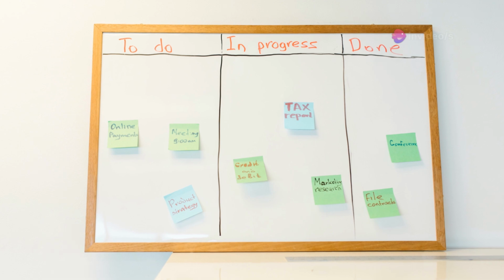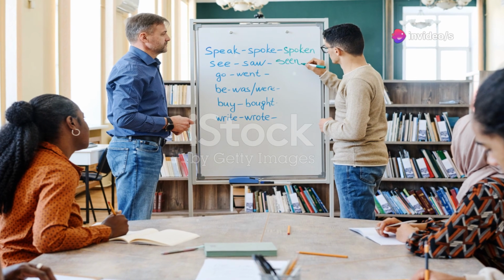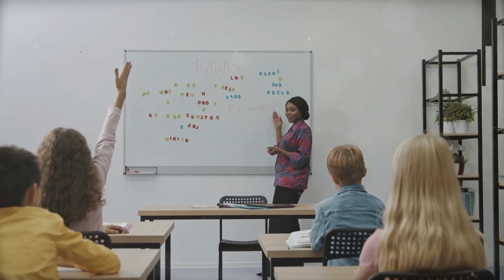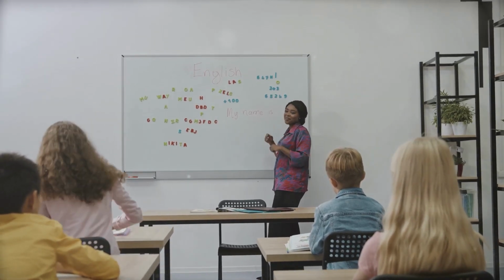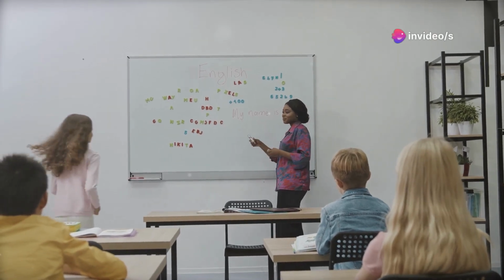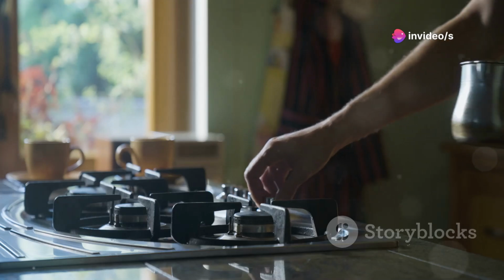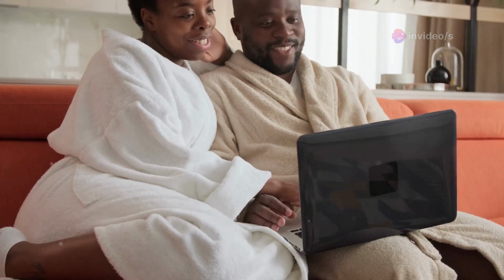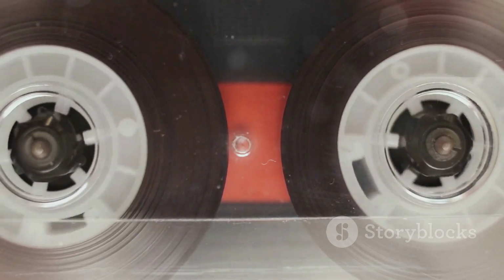Past tense english education useful s gurukulam